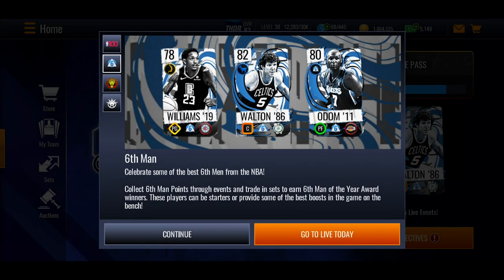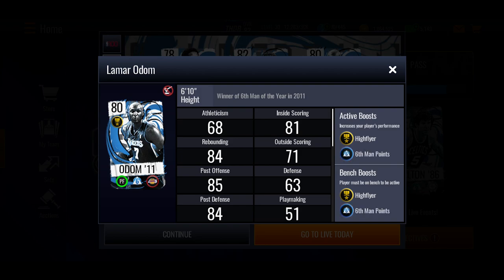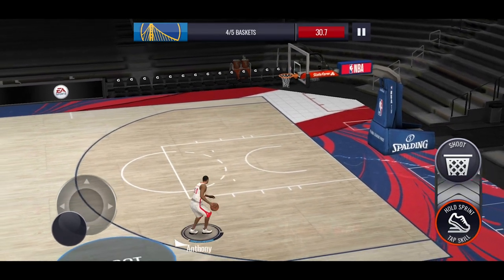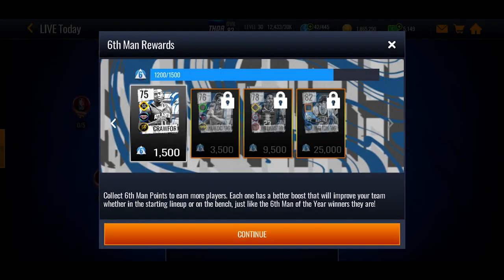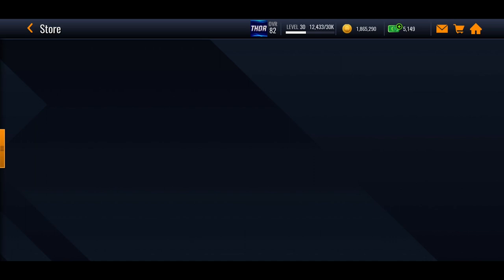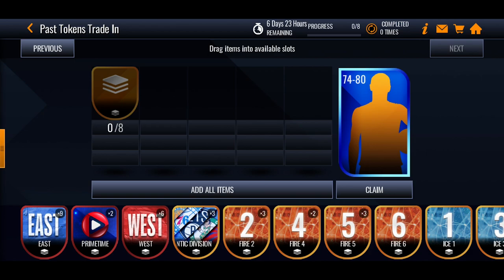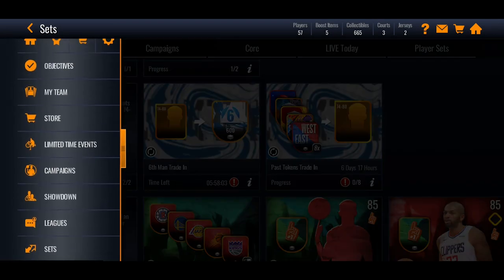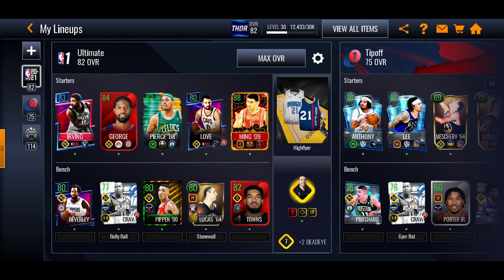HOW TO GET NEW 6TH MAN PLAYERS IN NBA LIVE MOBILE SEASON 5!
Hi I make NBA Live Mobile content and upload daily! 🔥
I am a no money spent player and whenever there is a new promo out you can be sure that I will have a video up about it! ⚡️